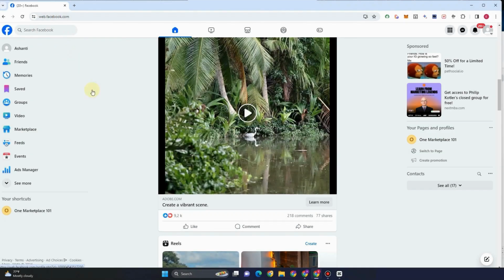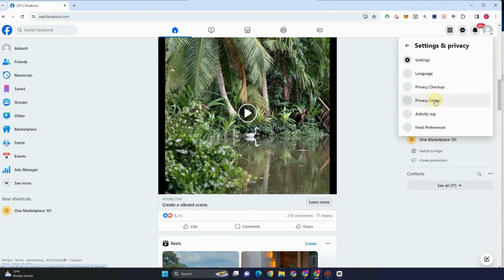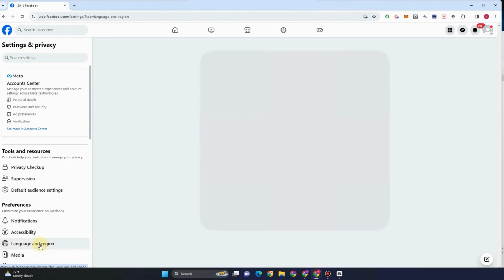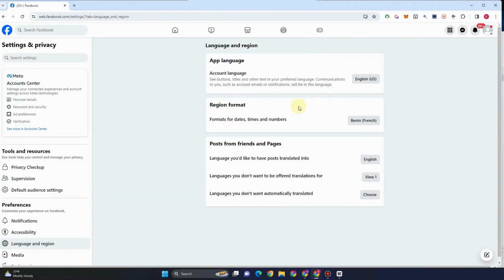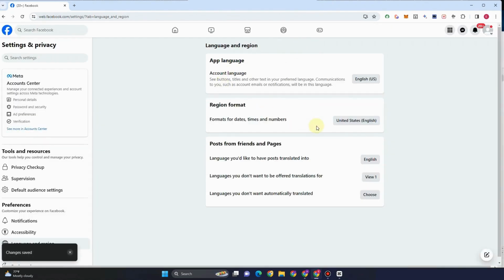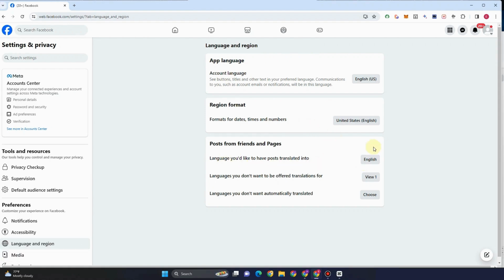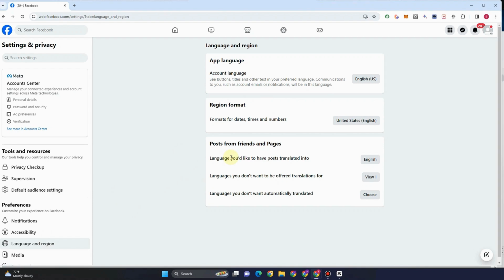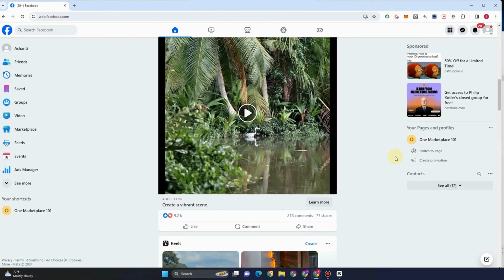How to Change a Country Location on Facebook | Facebook Tutorial (2027)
Need to update your country location on Facebook? Whether you’ve moved to a new country or want to adjust your profile settings, Facebook allows you to change your location for better local content, ads, and recommendations. This tutorial will guide you through changing your country location on Facebook step by step.

In this tutorial, you'll learn:
How to update your current city or country on your Facebook profile.
Step-by-step instructions for adjusting location settings for personalized content.
Tips for managing location privacy to control what others see.

Update your location—follow these steps to change your country on Facebook!